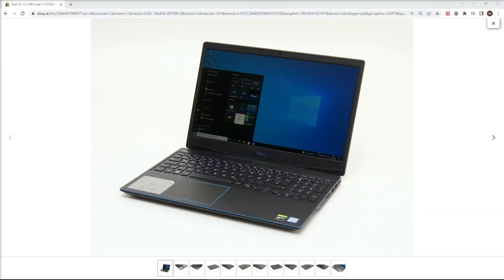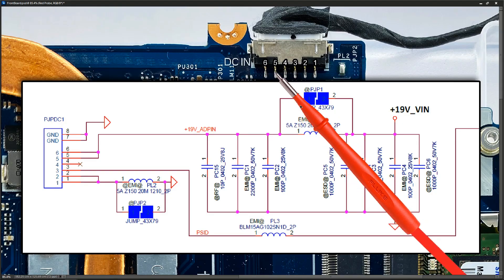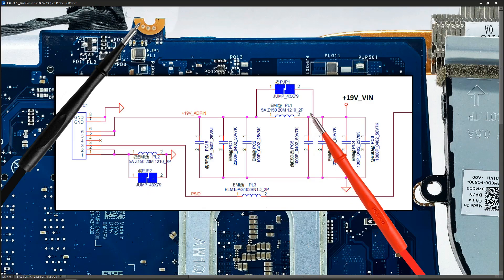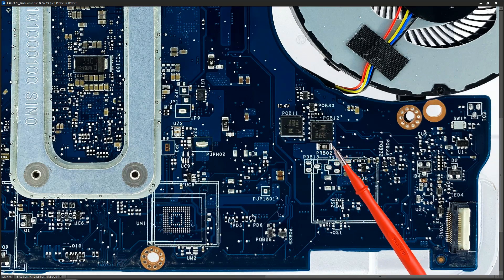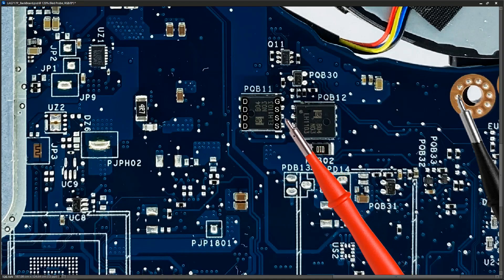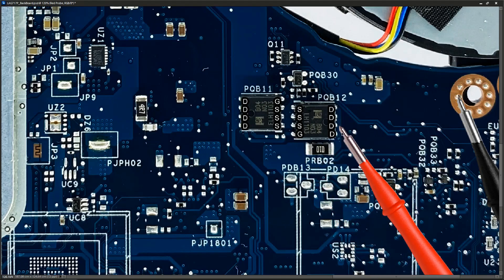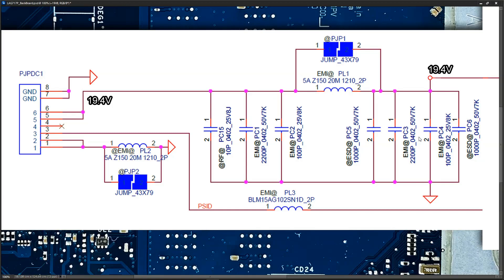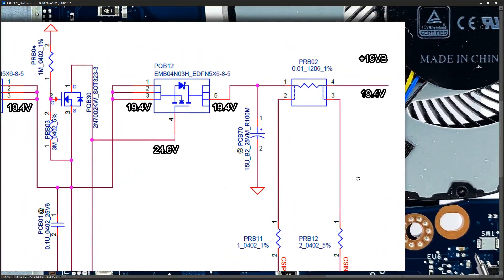Dell Vostro 3590 - Follow The 19 Volts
In this video, I follow the path that the 19V takes when it enters my Dell 3590 laptop, with a view to gaining a better understanding of how the circuit works.